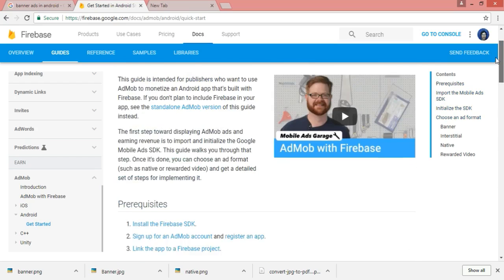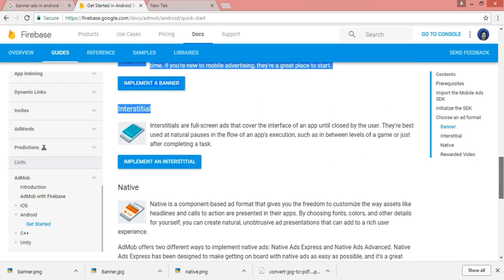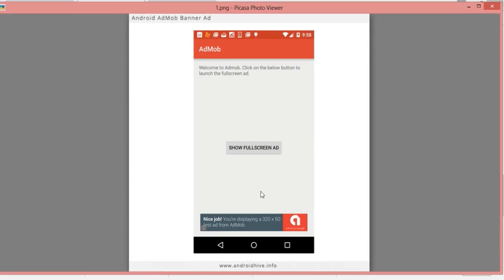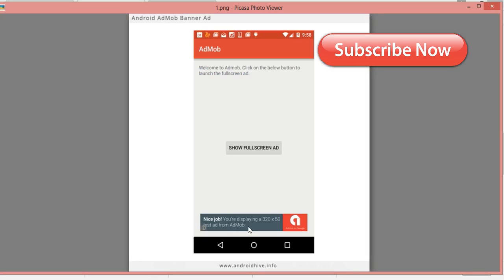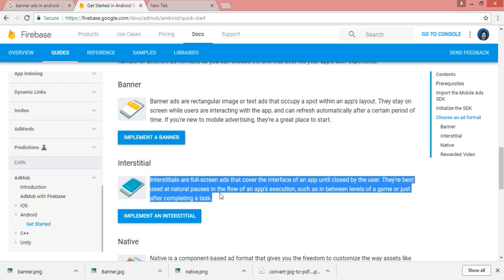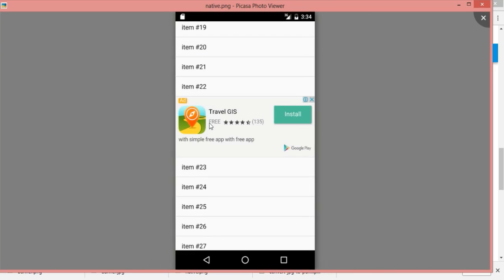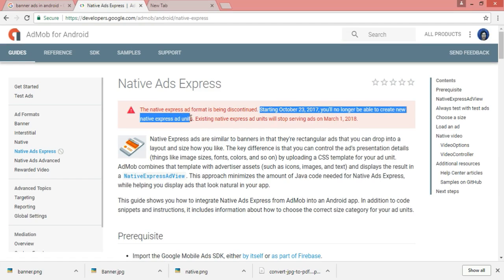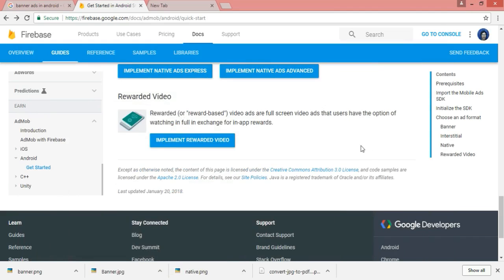Types of ads in android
Here we will learn different types of ads used in Android mobile.

There are basically 4 types of ads-banner ads, interstitial ads, native ads(native ads advanced, native ads express) and rewarded video ads used in the mobile game.
By adding any these ads in your Android app, an Android developer will be able to earn money.To add ads on your android, we need firebase account and AdMob account.

Types of ads in Android || Android ads tutorial-Android App Development

sending SMS in android studio | android app development tutorial for beginners

Android App Development | How to make a phone call app in Android Studio

how to make camera app android studio | Simple camera app for beginners

how to convert a website into android application in android studio !